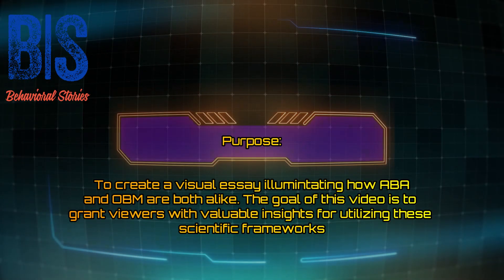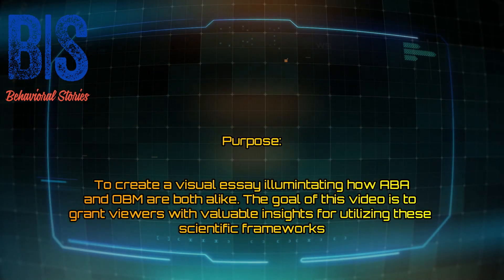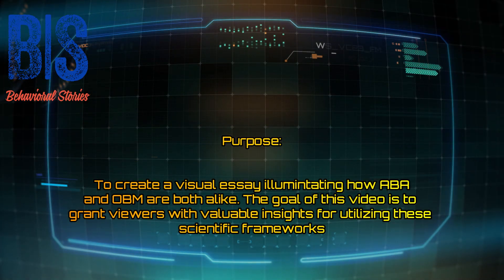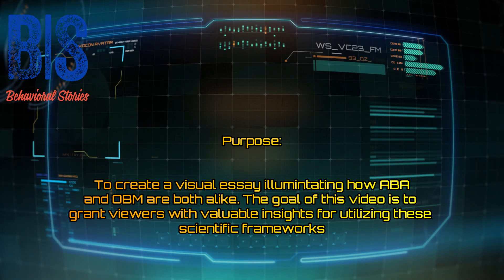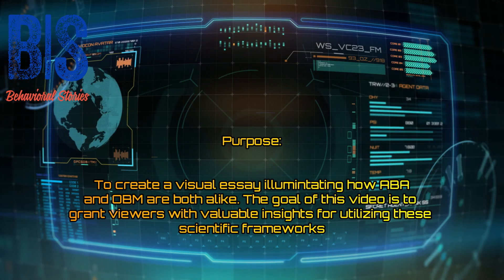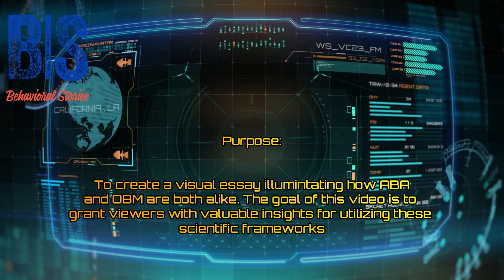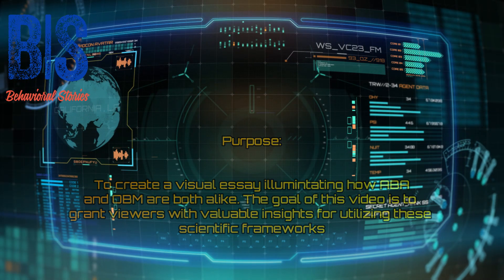Applied Behavior Analysis vs Organizational Behavior Management: What's the Difference?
In this video, I take a deep dive into two approaches that use behavioral principles to create positive change - applied behavior analysis (ABA) and organizational behavior management (OBM). Both ABA and OBM rely on behavioral techniques like reinforcement, prompting, and data collection. However, they differ in their goals and typical areas of application.

Applied behavior analysis focuses on changing individual behavior through systematic manipulation of antecedents and consequences. ABA therapists use behavioral assessment and intervention strategies to help individuals with a variety of things.

Organizational behavior management, on the other hand, aims to improve organizational performance and productivity through behavioral systems analysis. Practitioners of OBM assess work environments and implement behavioral techniques to shape staff behaviors and processes within companies, schools, non-profits, and other organizations.

Throughout this video, I explore the key distinctions between ABA and OBM, including their histories, common practices, and areas of expertise. By understanding these differences, you'll gain insight into how behavior analysis is applied on both individual and group levels. So if you want to learn more about these influential approaches, click play to check out this in-depth comparison of applied behavior analysis versus organizational behavior management.
Make sure to check me out on ALL SOCIALS! I am active on Linked In and Instagram DAILY.

Want to make money posting to YouTube? Remember, I gave away my secret tool for making you tube easier! Use my code Troy or click on this